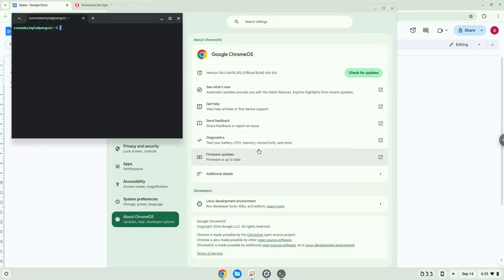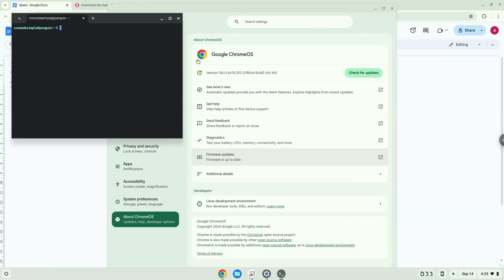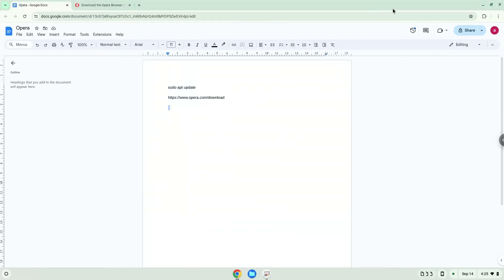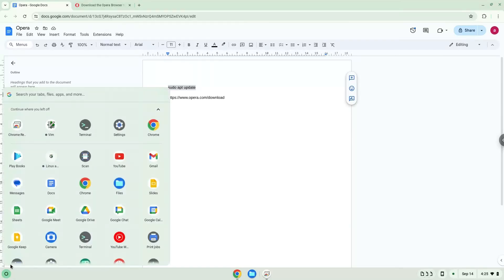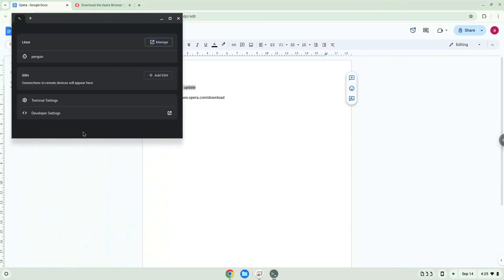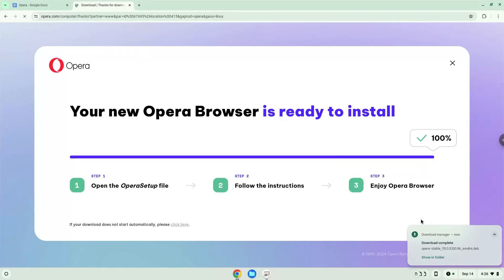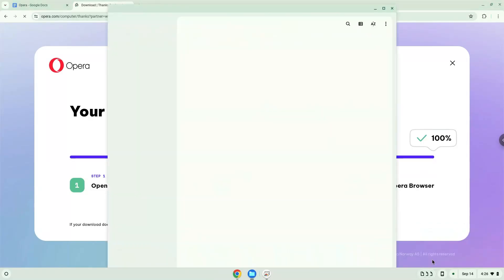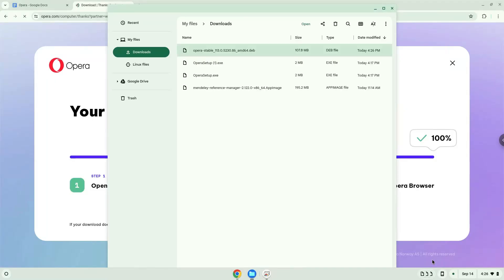How to install the Opera Browser on a Chromebook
In this video, we are looking at how to install the Opera Browser on a Chromebook.